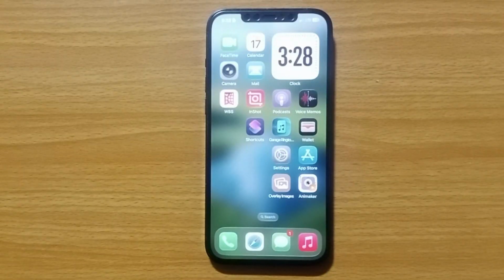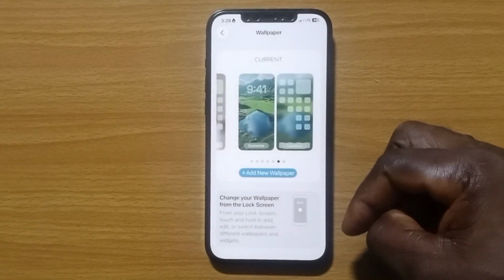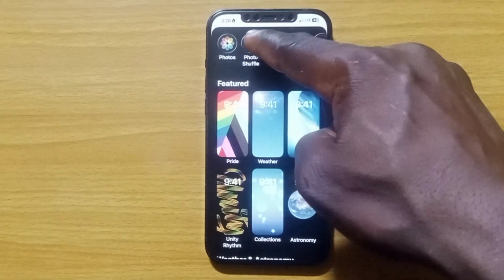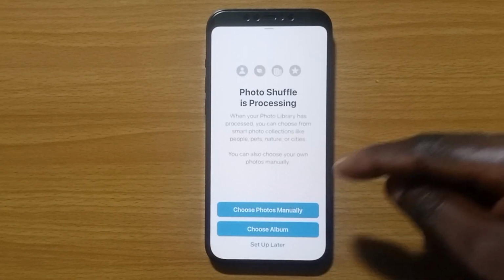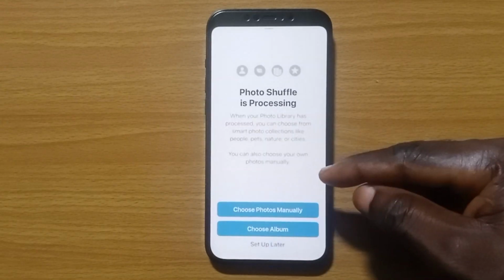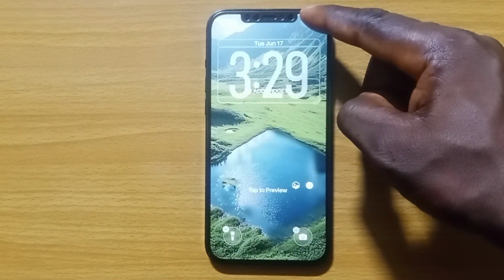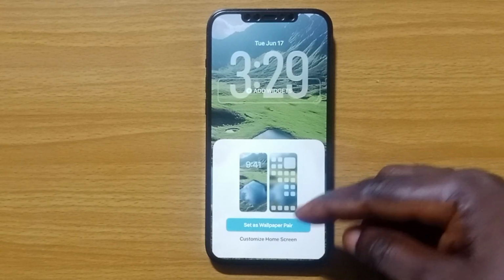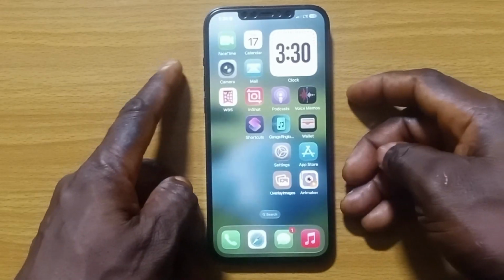How to Enable LIVE Wallpaper on iOS 16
📱 Want to bring your iPhone screen to life? In this video, I will show you step-by-step how to enable Live Wallpapers on iOS 16. Whether you are using an older model or the latest iPhone, this guide helps you set animated wallpapers that move with a touch! Watch till the end to make your home and lock screen more dynamic and fun.

✅ What you'll learn in this video:

How to activate Live Wallpaper on iOS 16

The difference between Live Photos and Live Wallpapers

Why your Live Wallpaper might not be working—and how to fix it

Tips for using dynamic backgrounds without draining battery